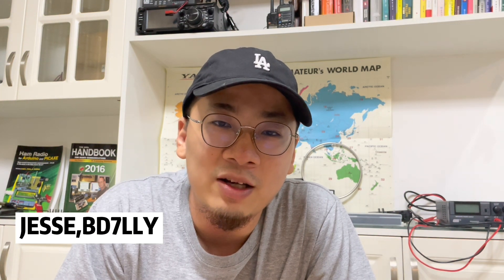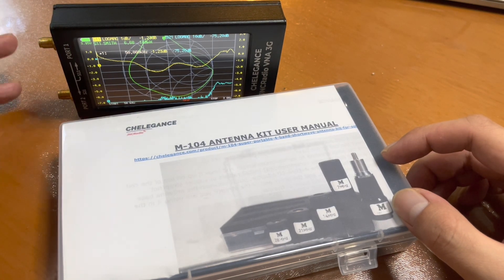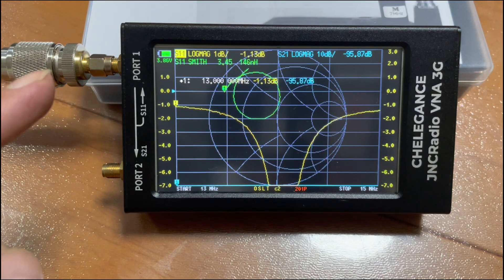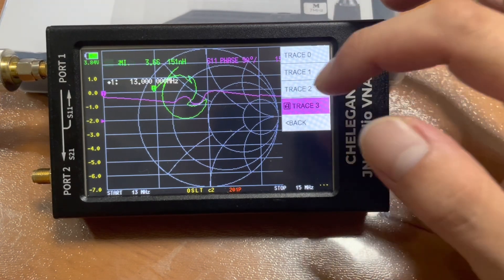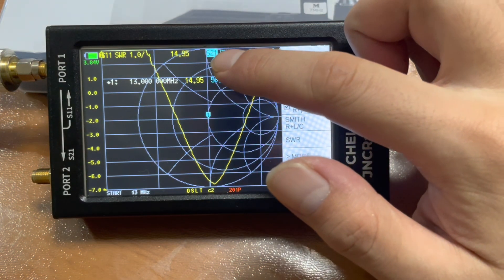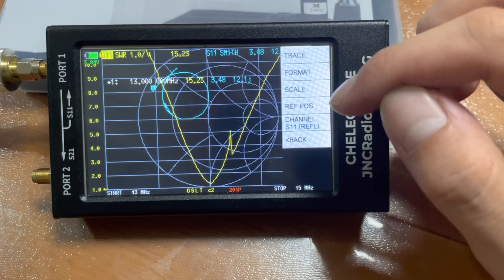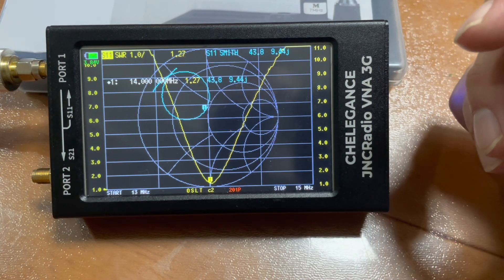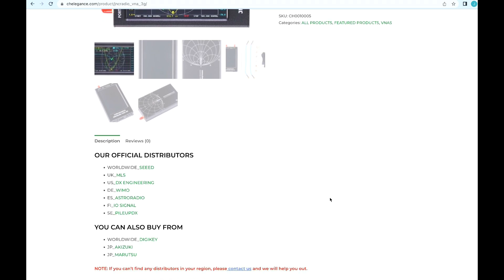Set up your antenna with JNCRadio VNA 3G